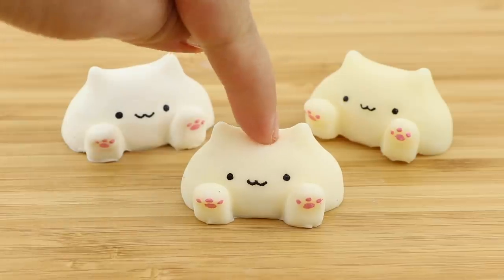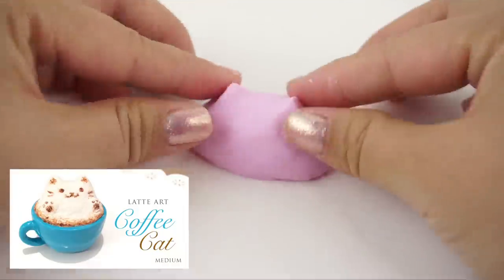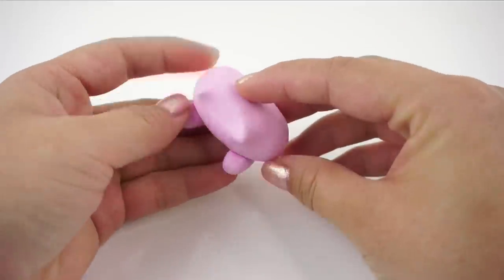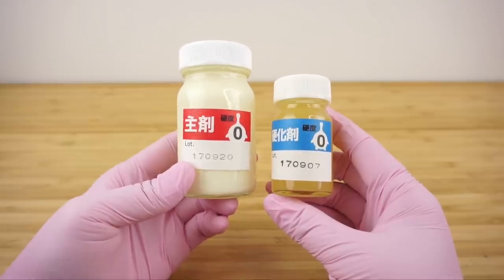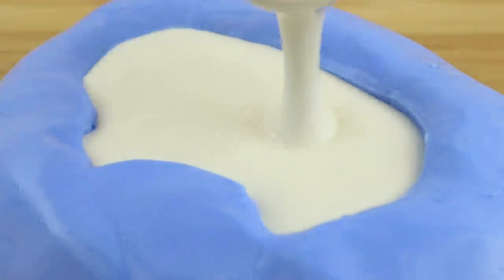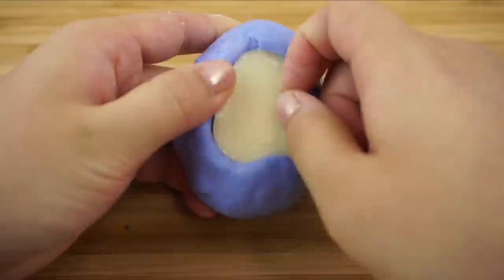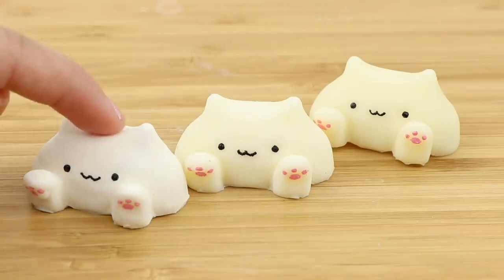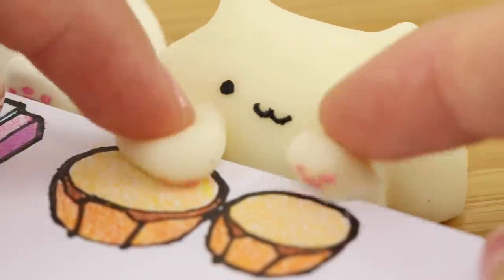DIY BONGO CAT SQUISHY!! How to Make Hitohada Gel Squishies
This has the be the cutest meme since Nyan Cat! I love how many variations people have created (original and thought it would be interesting to try a mixed 3D-2D version. I wanted to make a squishy for the specific reason that you can bend the arms and actually "play" the instruments. I'm slowly getting the hang of Hitohada Gel, and also added colouring to this one. The best method is to make several molds and then fill each one with varying ratios of squishy resin. They should only differ by a few grams of hardener but you will end up with very different results. The same applies to clear Hitohada Gel.

Another tip is to write up the exact amounts you used for each one. This way, you can replicate the same texture with future squishies without having to experiment around!